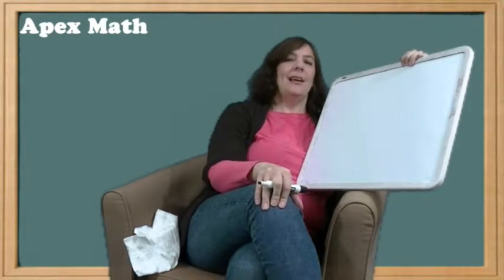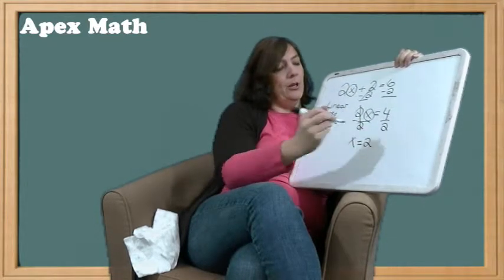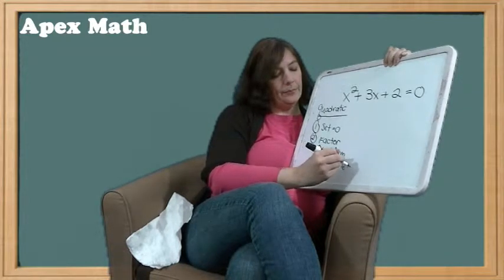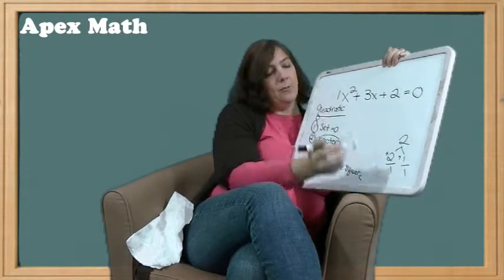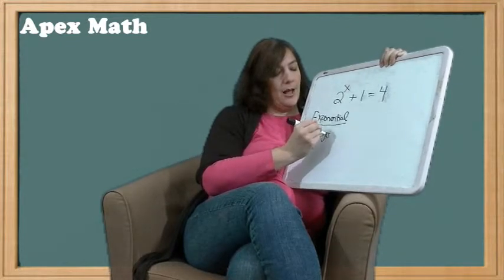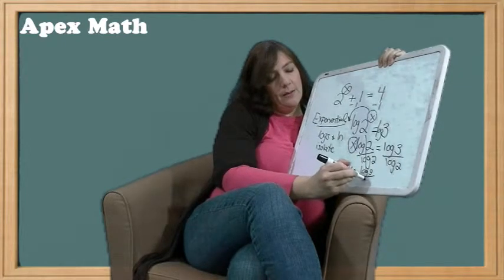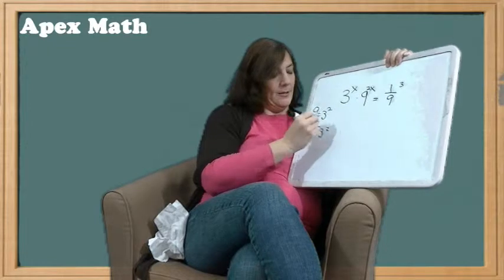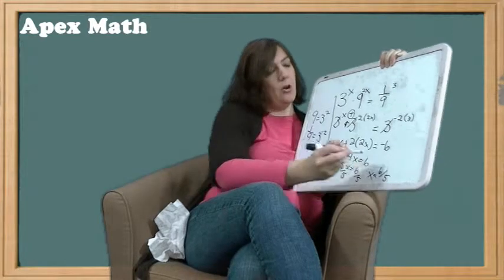Solving Linear, Quadratic, and Exponential Functions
Do you have trouble figuring out what steps are needed to solve equations now that you have learned to solve many different types?  This video reviews the different ways to recognize and solve linear, quadratic, and exponential functions.  This video is appropriate for those in Algebra 2 or Common Core 2 or 3.